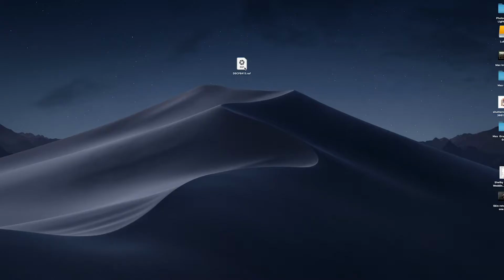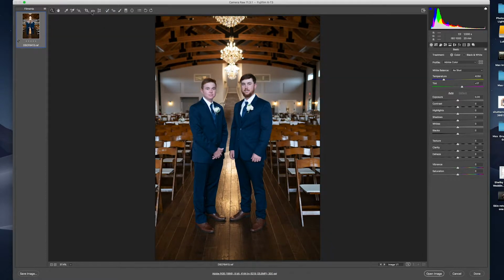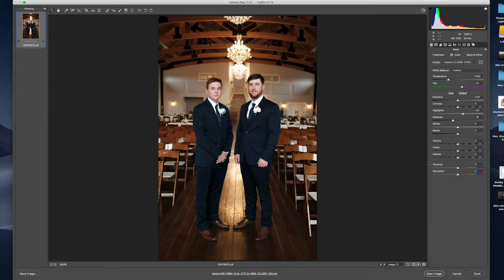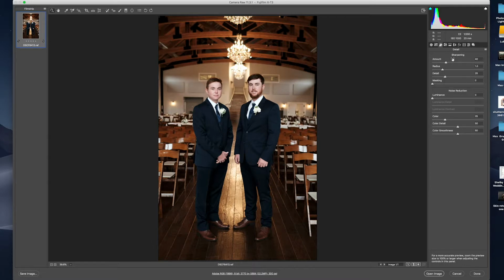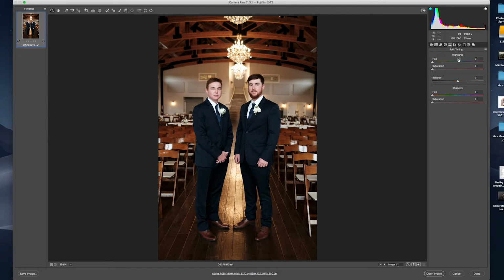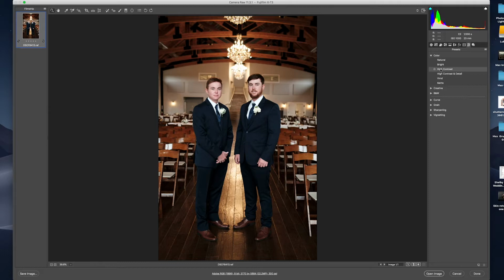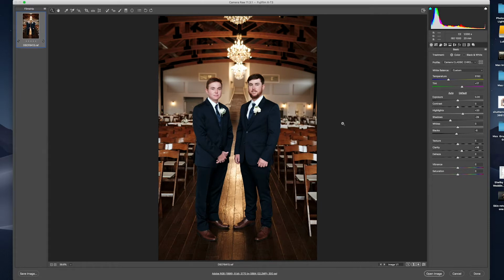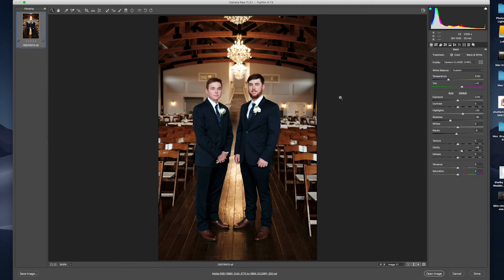Adobe Camera RAW Overview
Get a quick overview on using Adobe Camera Raw and streamline your post-processing!

Since 1974, Bedfords has provided a great selection of high quality products at the best deal, with a team of photography professionals providing excellent customer service.